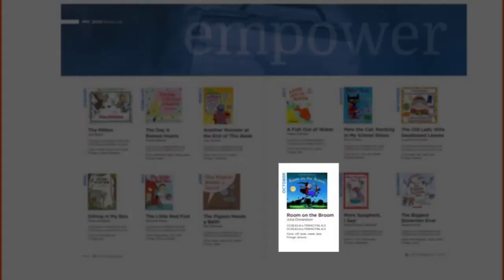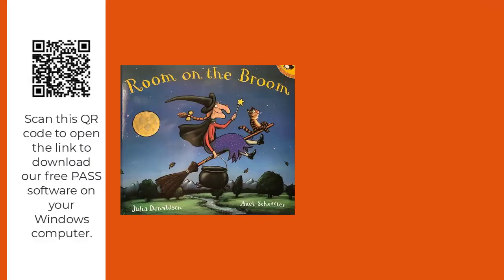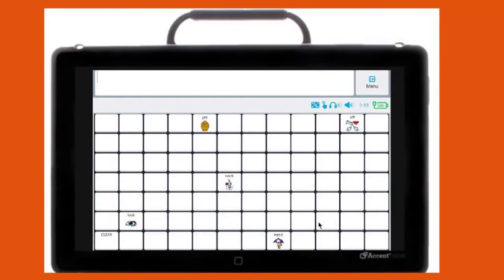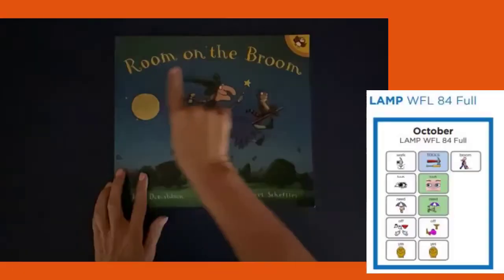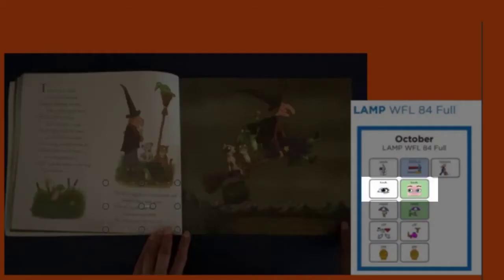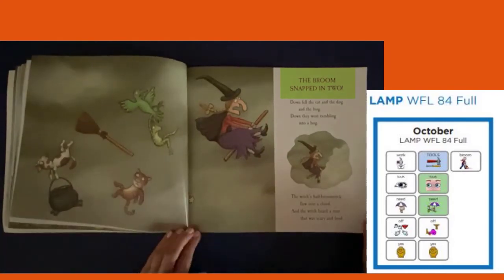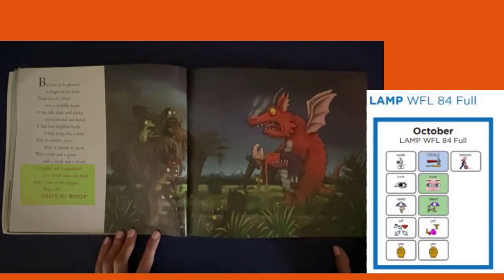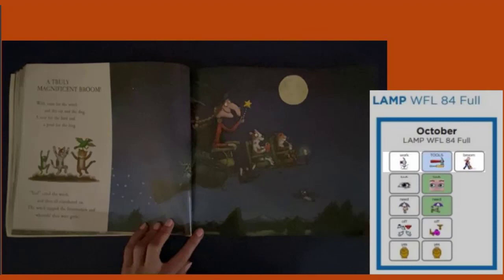Room on the Broom Oct 2020 PRC AAC Lit Planner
Learn about the 2020 PRC AAC Literacy Planner while enjoying the story for October, Room on the Broom, written by Julia Donaldson and illustrated by Axel Scheffler, This read-aloud video provides an opportunity for a shared reading activity using 5 target words with a smart chart to help you model these words. You’ll take a picture walk to build background knowledge and then listen to the story. Check out the video "Take a Picture Walk with the PRC AAC Lit Planner" on this channel to learn more about taking a picture walk. 0.00 Introduction to the Literacy Planner 1:20 Story Intro and Picture Walk 4:15 Read the Story Please pause the video as you listen to the story to interact with your AAC communicator. You can download a free copy of our PRC AAC Literacy Planner from our Note: This video example uses LAMP Words for Life symbols but you can read the story no matter what language system you are using. Refer to the 2020 PRC AAC Literacy Planner for smart charts for Unity 84 sequenced or use our free PASS software to make your own.